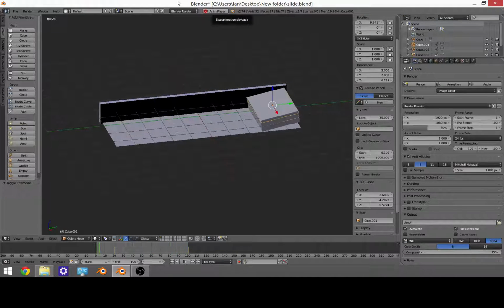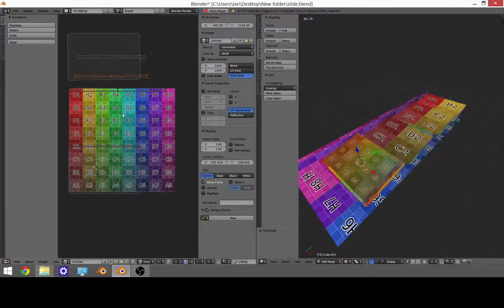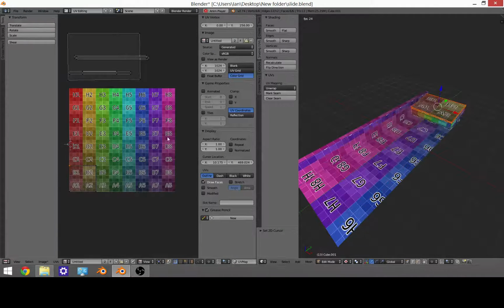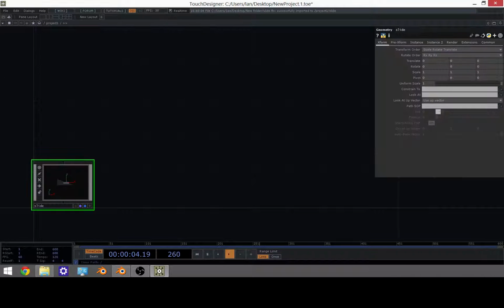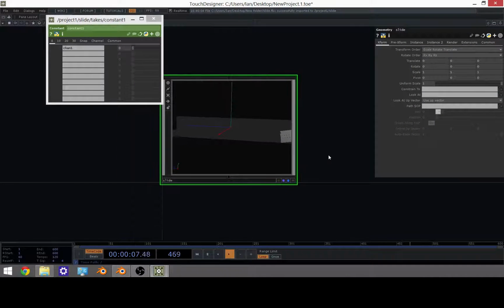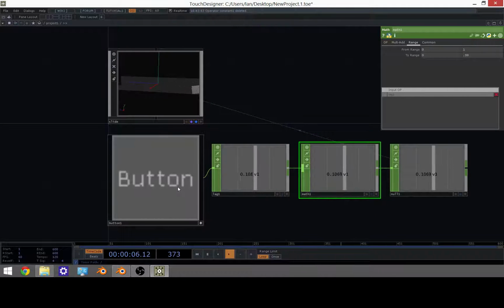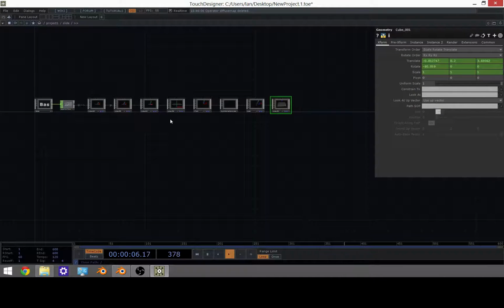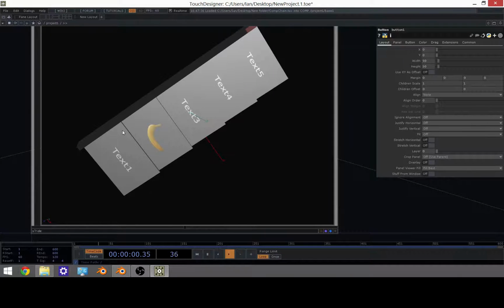UV Mapping and Importing Animations to TouchDesigner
UV Mapping and Importing Animations to TouchDesigner from Blender 2.7.
Useful for realtime playback of motion graphics and 2D rasters for live event/installations.